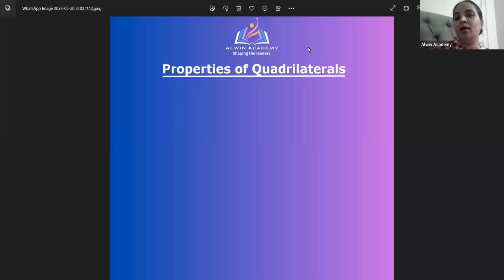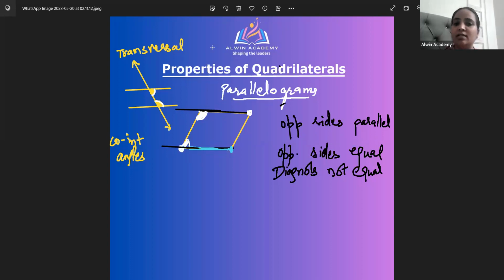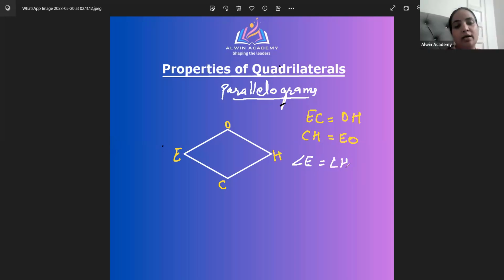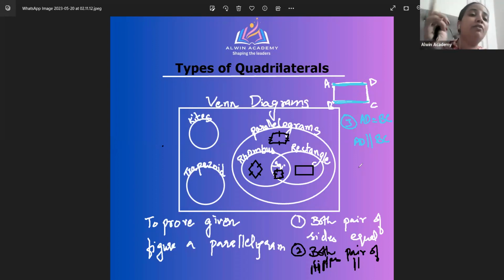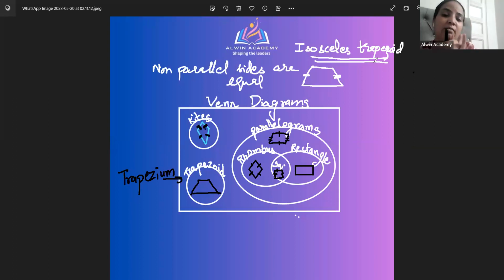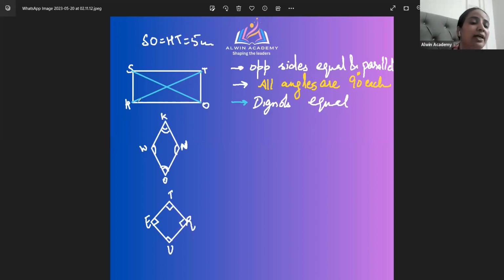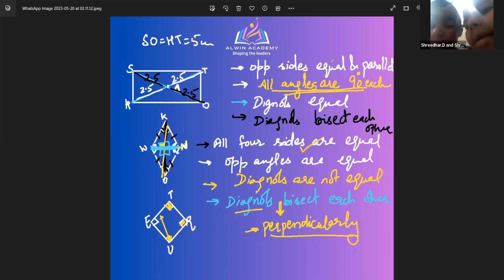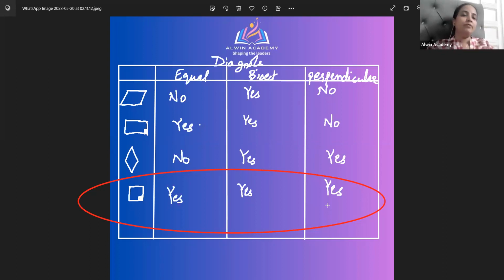Properties of Quadrilaterals and its types , class 7th, 8th and 9th